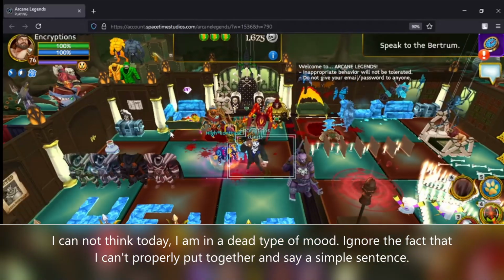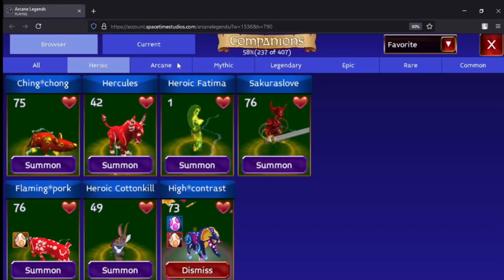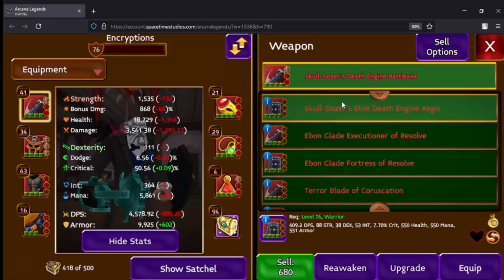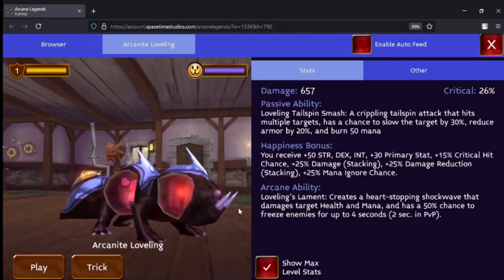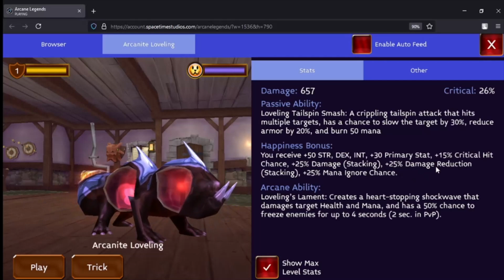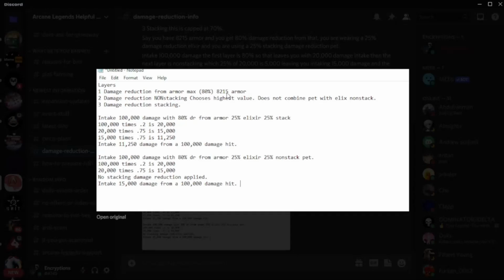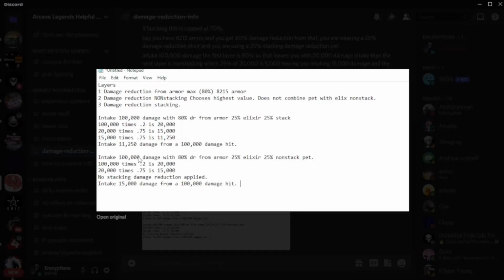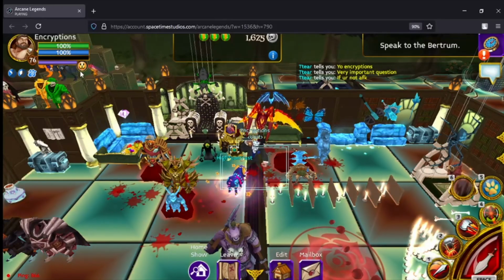Arcane Legends Best Pet Setup Information Outdated